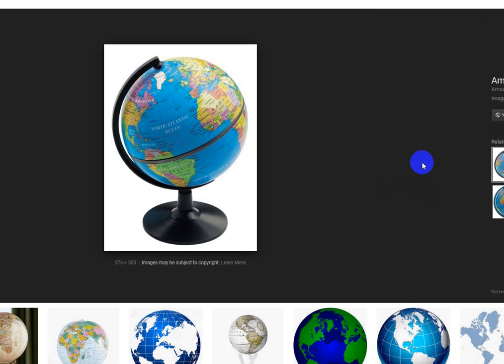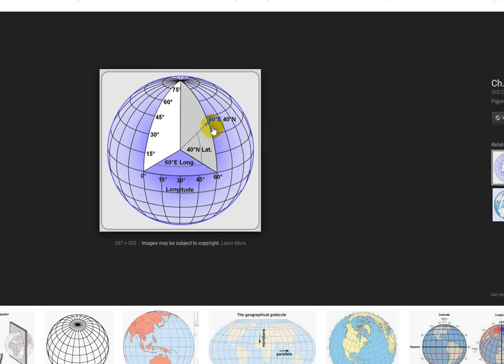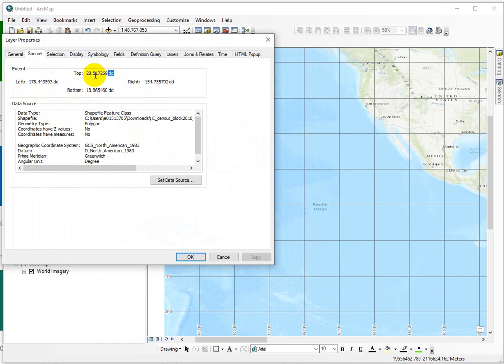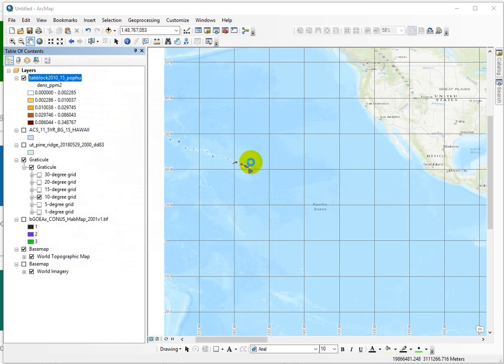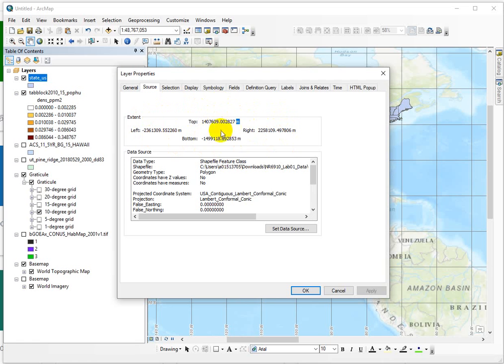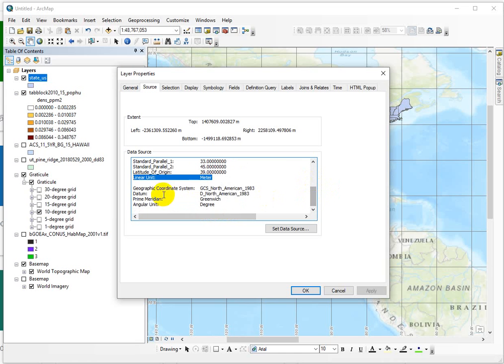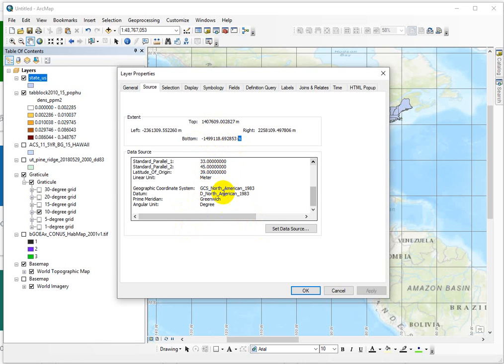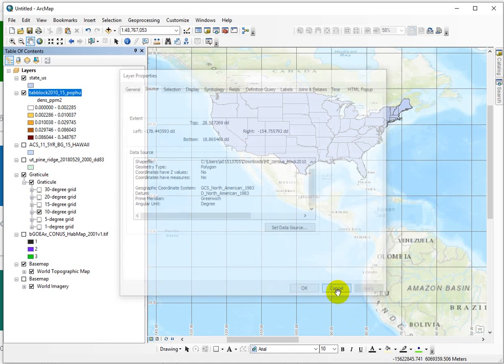Projected v Geographic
Coordinate Systems: The Smackdown
What is a geographic coordinate system and how can you tell if a dataset is in a geographic or projected coordinate system??